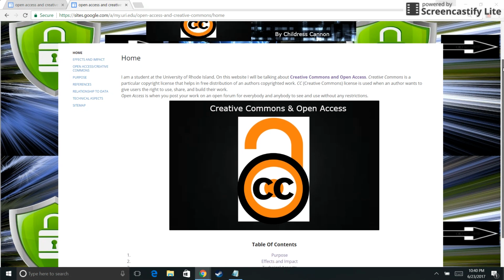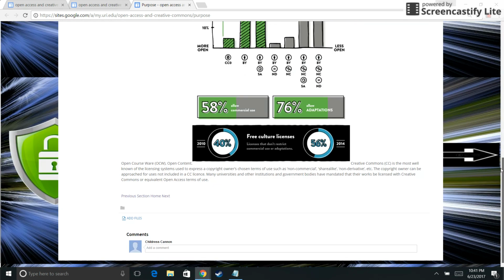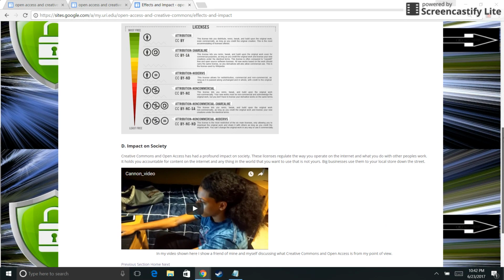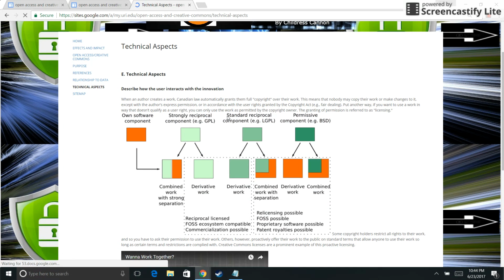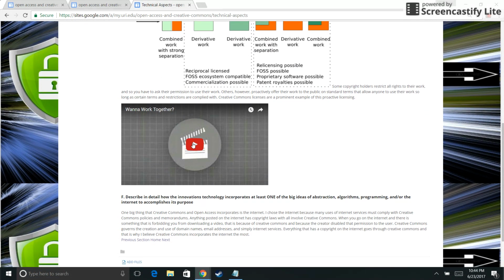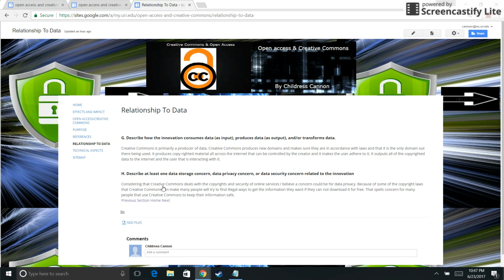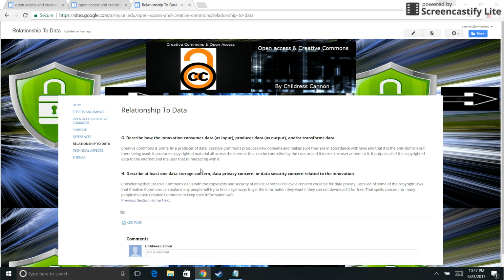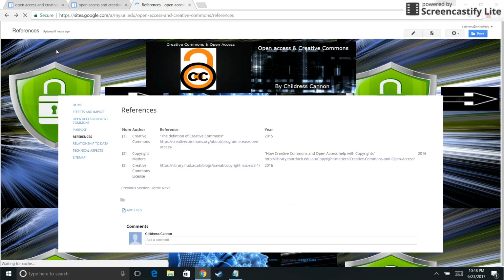Jun 23, 2017 10:49 PM